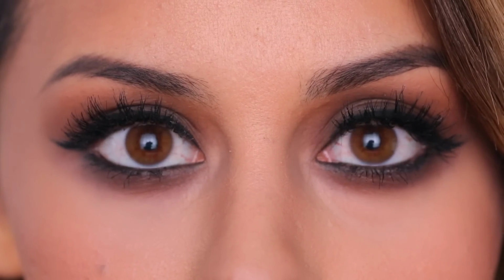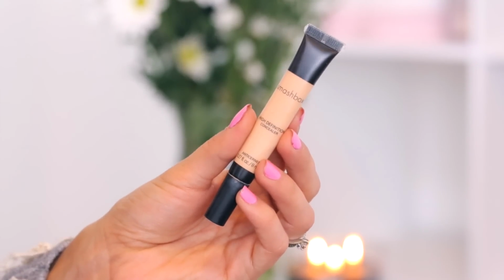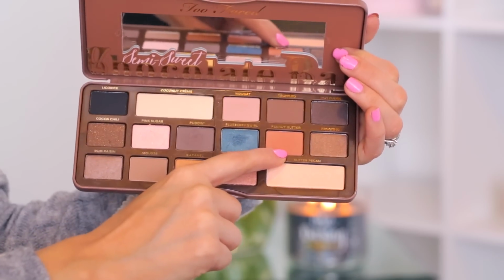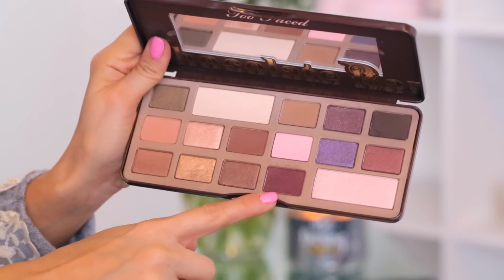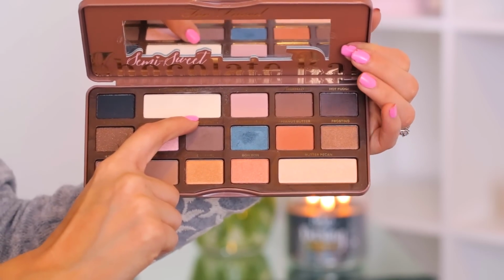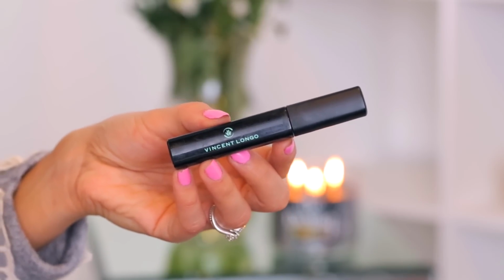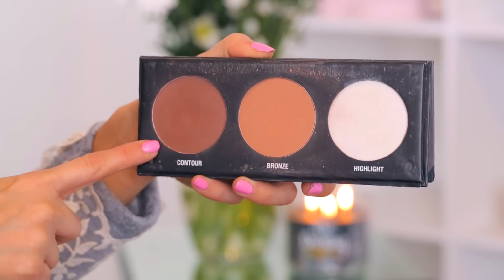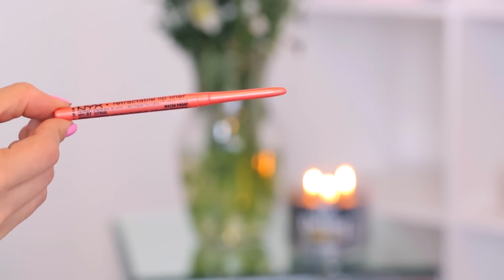Dramatic Brown Smokey Eyes & Casual Bohemian Outfit l Christen Dominique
Hi my loves!!! I was playing around this past weekend and I posted a pick of it on instagram and you guys seem to really like it and have asked for a tutorial so I filmed one for YOU GUYS!! and this outfit was also highly liked on the gram so I decided to show the outfit in a video to give you guys inspiration and if you want to grab the outfit yourself i have the links down below! What do you want to see next??

and be apart of my family!! I love you guys

Lets Be Friends! Follow me to chat!
I N S T A G R A M:
ChristenDominique

Hot Boyfriend Jeans-
Fashion Nova

N E C K L A C E
Princess P Jewelry
by Carli Bybel

Cover FX Cream Foundation $42
Color: G40

Falsies-Foxy Locks
Perfect Lashes

City Color Be matte Blush $5
Fresh Melon